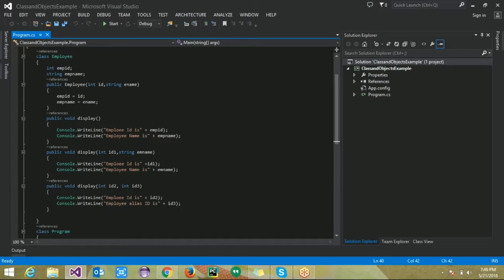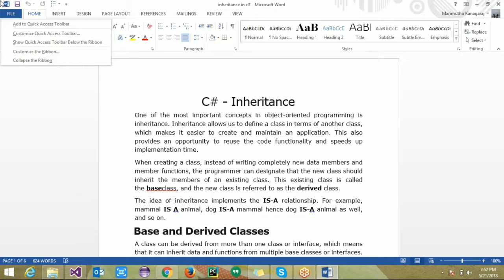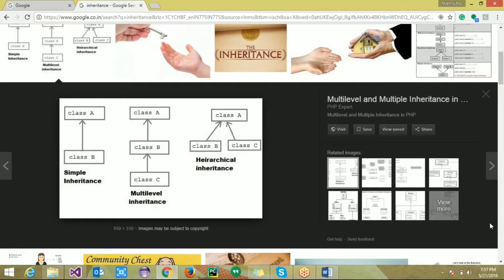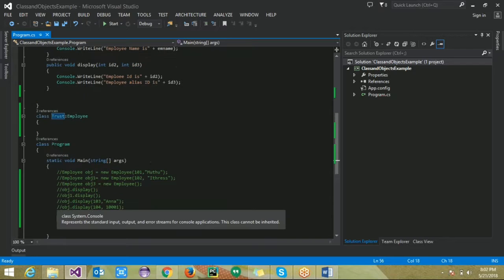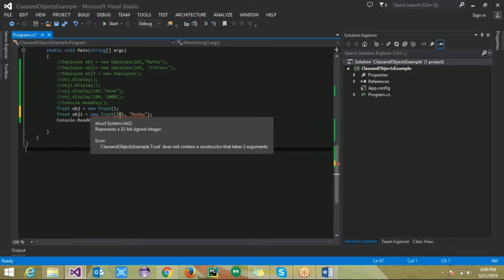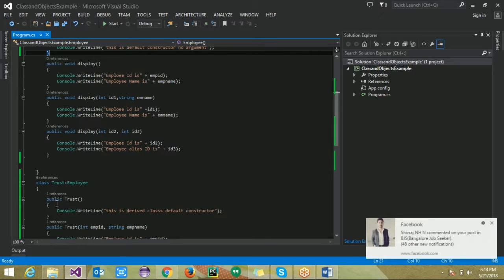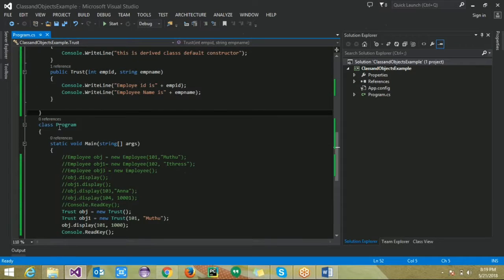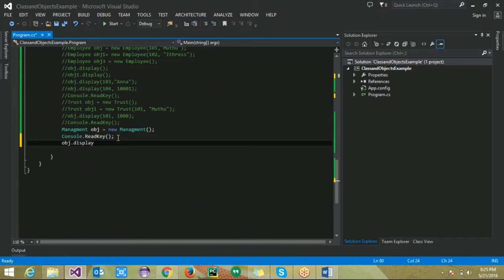Function Overloading in Dotnet Lesson004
Constructors and function Overloading